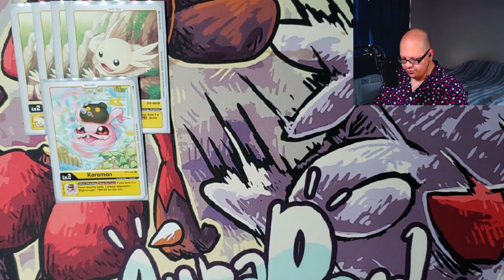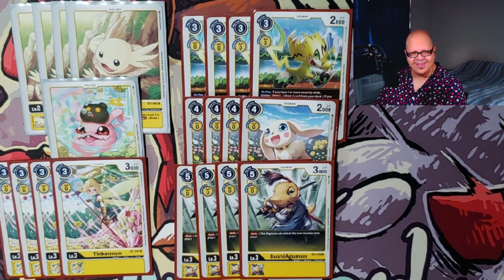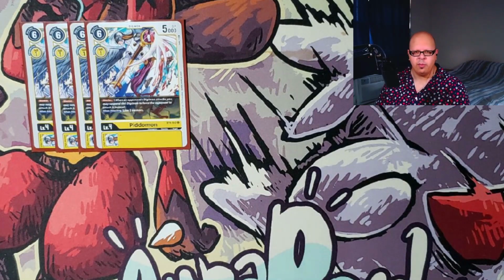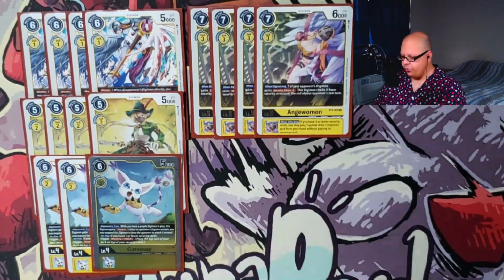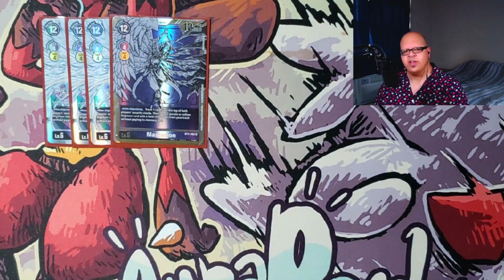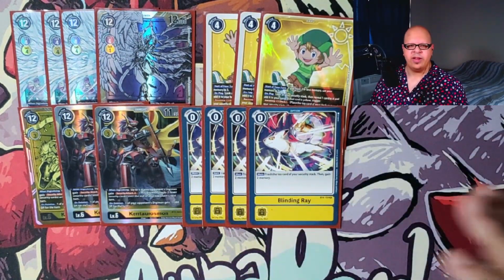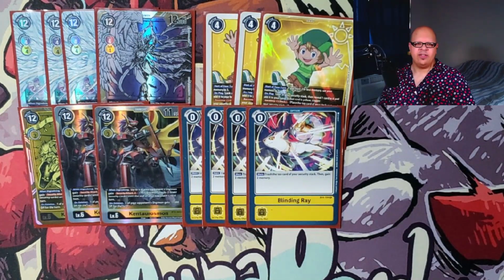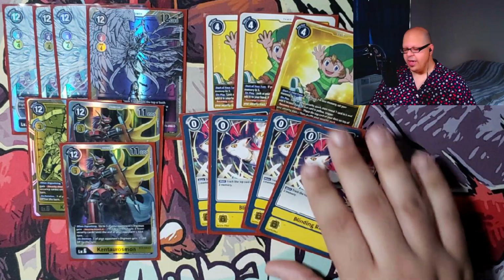Mastemon is my Favorite deck in the Digimon TCG Set 4 Meta! (Deck Profile + Tournament Report)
I've been experimenting with this deck and I love how Mastemon can use its ability to potentially take 4 security in one turn, as well as widen a bored and also recover as bunch of security. My absolute favorite deck to play in this format!

GuardianGamingTCG! Code AURABOMB for 10%: t.ly/TFxk